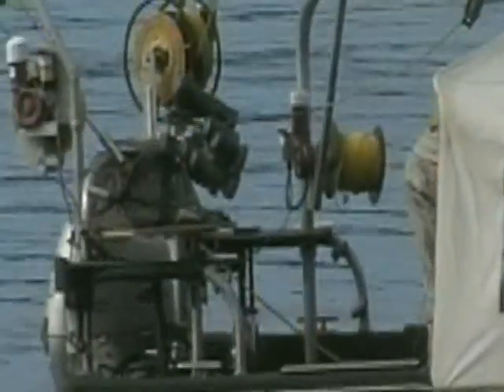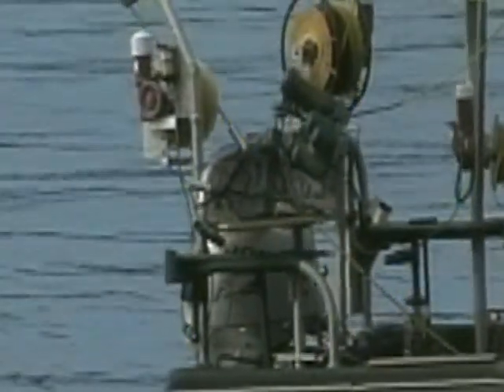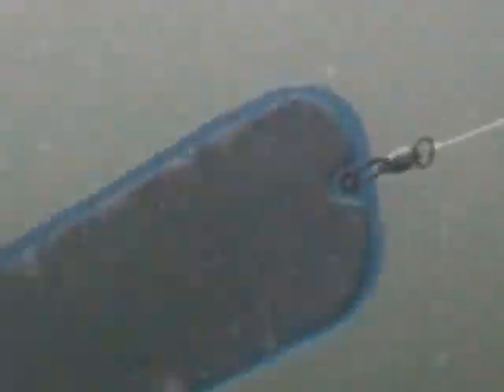Chinook salmon trolling Four hottest flashers and color.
In this short been getting request to keep putting on the Doc Thoke Fishing Secret Tricks. Watch and learn first hand starting year 1974 age 21.
King Fishers salmon charters Zittles marina South Puget sound. 20 king mornings. 1984 became Dr. Thoke Salmon charters...The internet web writes, top charter salmon catcher in the Puget sound..1980 made one of the very first VHS Doc's Secret Tricks video titles. How to salmon fish Puget sound  including title "How salmon bite" underwater video.Today age 70 just want to assist the Salmon charter beginners who haven't run yet 10 years. "Try 41 years". Three times chartering over the years fished non stop 360 days.
To think remembering back to the age of 6 watching dad and Conrad, "Con" for short" hand building fishing flies hooking all types of fish. "Even bass" Mostly Rain Bows & Kings.
 Both helped in showing and teaching me their own proven over the test of time self learned fish catching secrets. Today now for you the viewer passing on my wisdom to help you young charter fishers and also the sport fisher's using and setting up the need equipment. Your Doctor is here.
Good fishing your friend and helper Doc Thoke AKA "Ghost Net Guy"